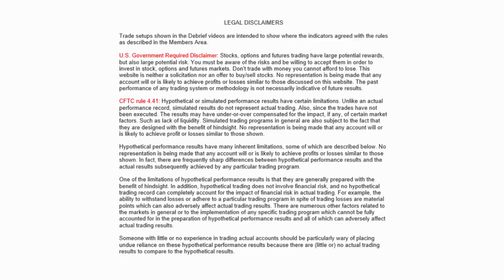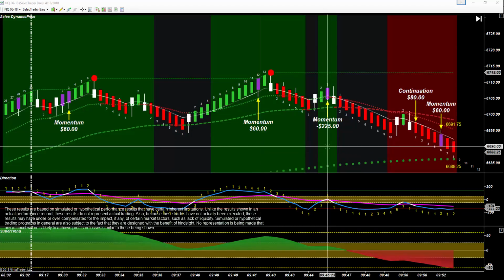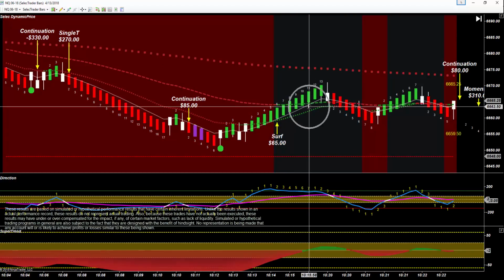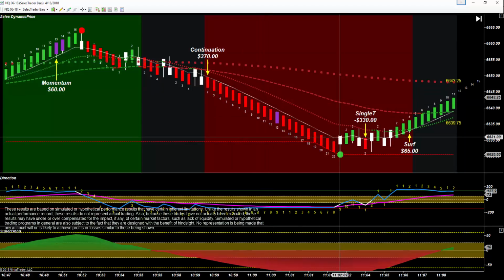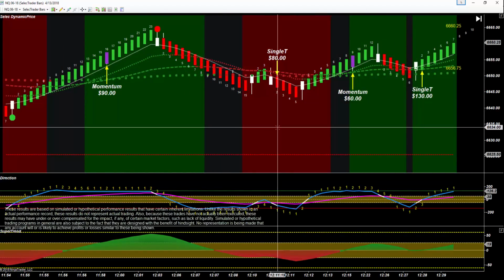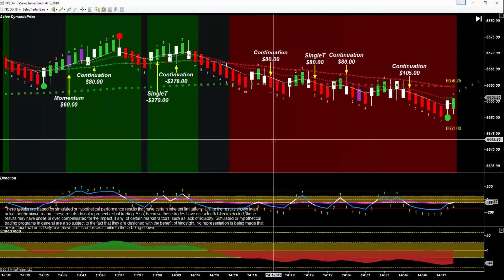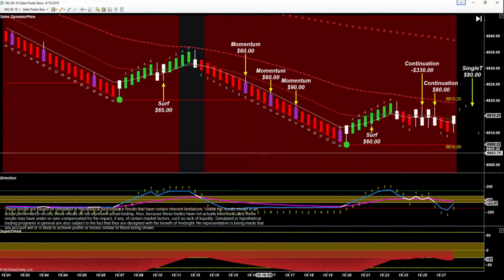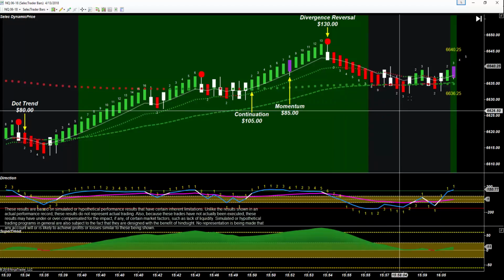April 13, 2018